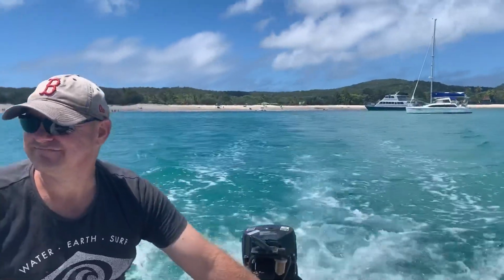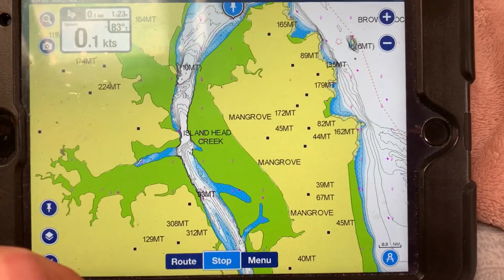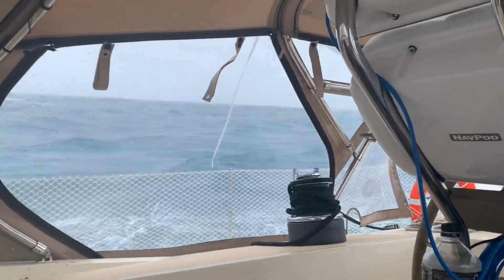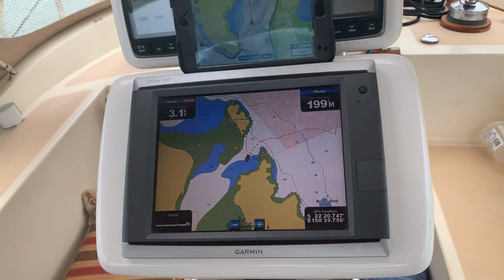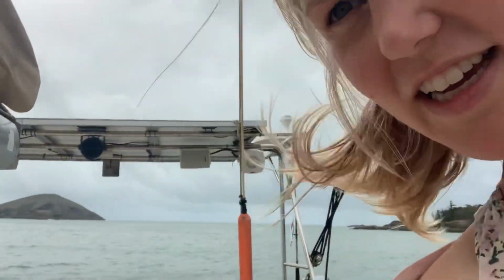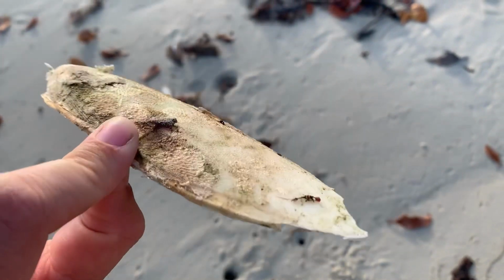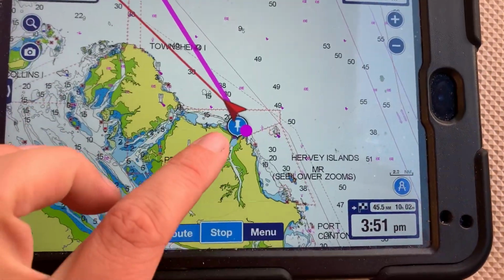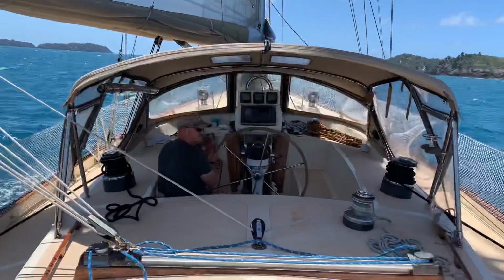Caught in Rough Seas | Ep. 7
We get caught in rough seas and take shelter at Island Head Creek, Queensland. We can't find cell service to check the weather to know when it is safe to leave and while heading up the river to find cell service we find two loggerhead turtles mating.

Chapter Content:
00:00 - Introduction
01:11 - Leaving the Keppells
03:47 - Rough Seas
05:25 - Island Head Creek
07:50 - Anchored
09:17 - Time to Look for Cell Service
09:30 - Loggerhead Turtles Mating
12:20 - Beach time
15:18 - Departing Island Head Creek

FAQs
What cameras do we use?
GoPro Hero 4
GoPro Hero 9
DJI Mini 2

Baby/ Kid Sailing Equipment We Use
Baby Life Jacket

Musician: @iksonmusic